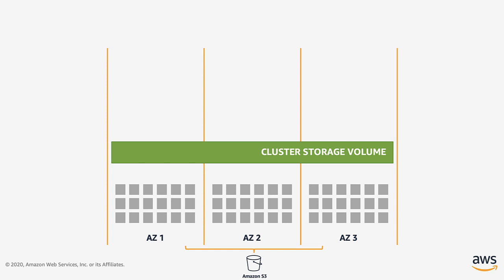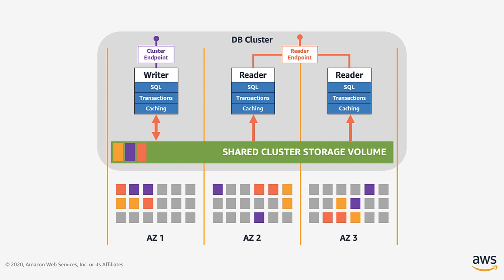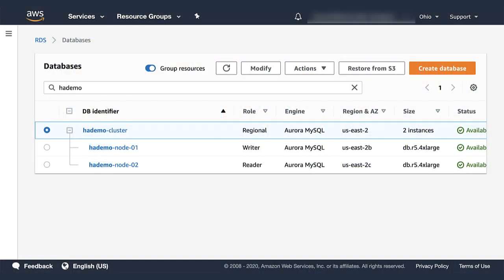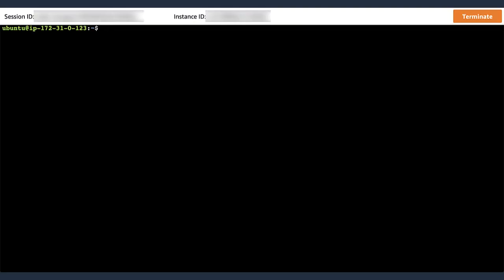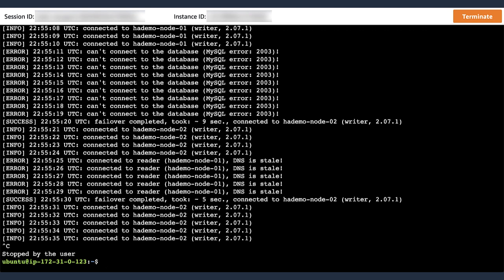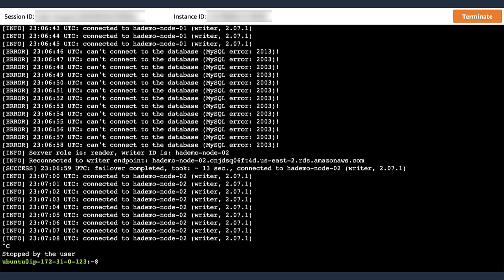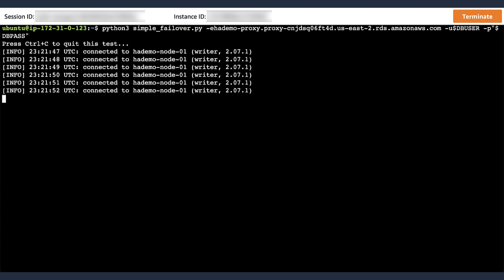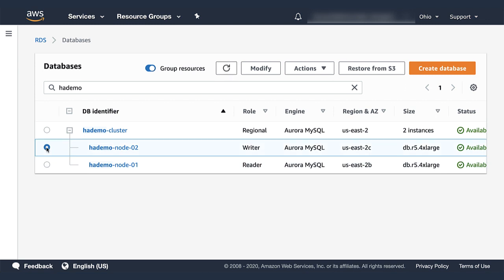High Availability and Failover in Amazon Aurora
High Availability and Failover in Amazon Aurora - Amazon Aurora is a relational database built for the cloud. It has an innovative cluster architecture with a distributed fault-tolerant and self-healing storage system than helps minimizes the impact of failures. This video will show you how high availability and automatic failure recovery work in practice in Amazon Aurora.